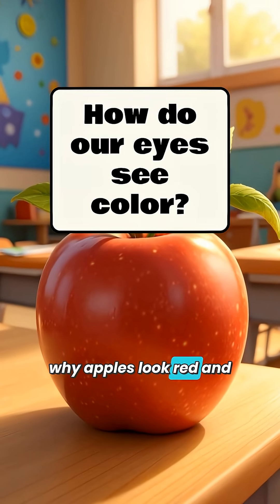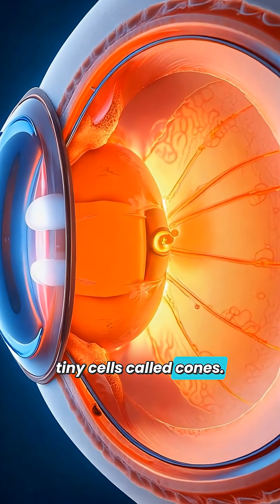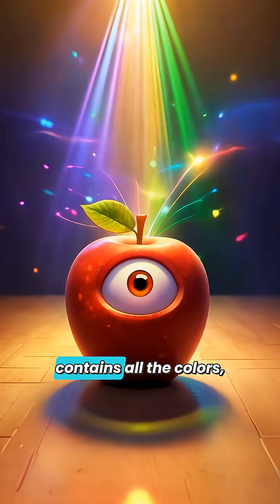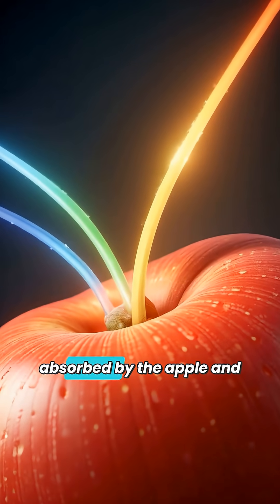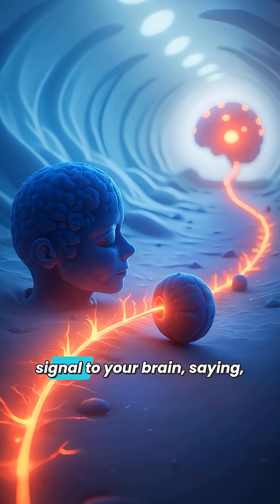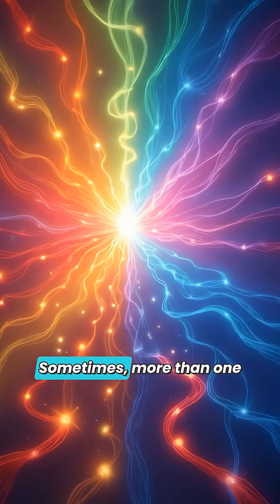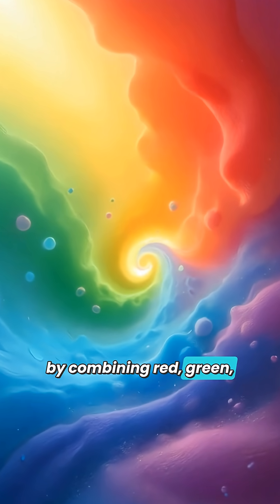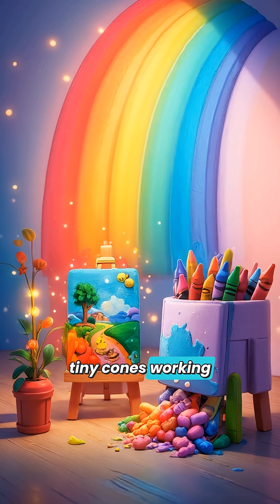How do our eyes see color?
This narrative explores how our eyes perceive color through specialized cells called cones. There are three types of cones sensitive to red, green, and blue light. When light reflects off objects, only certain colors reach our eyes, allowing us to see a spectrum of colors. The combination of signals from these cones enables us to experience the vibrant colors in our world, from rainbows to art.